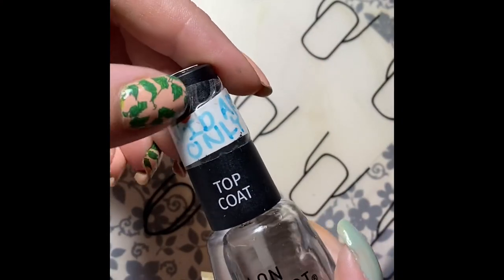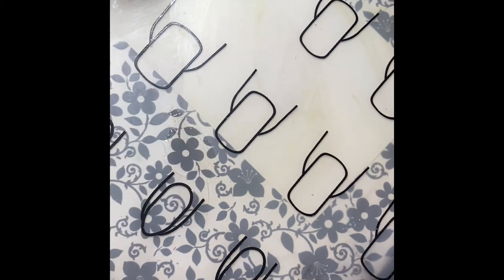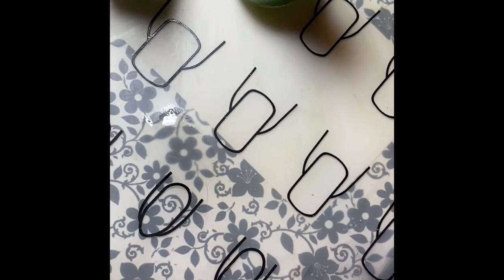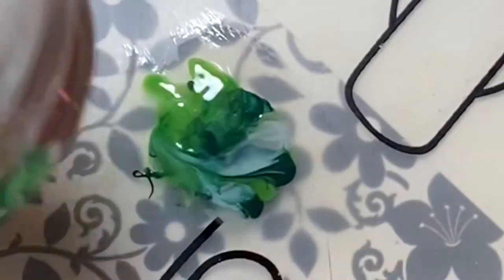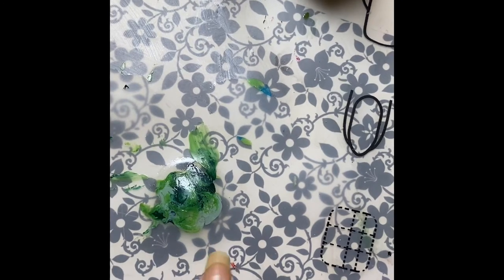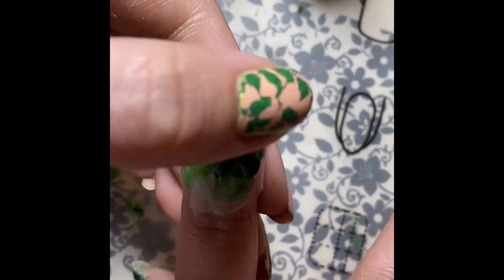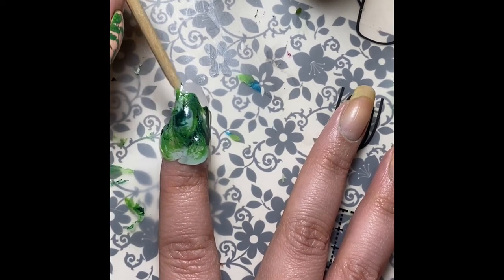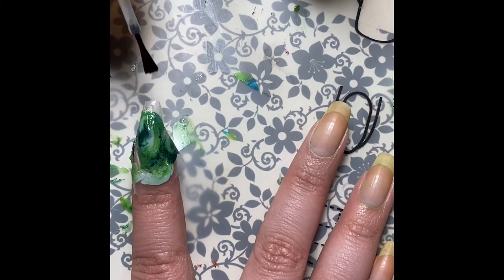Fluid art Tutorial: St. Patty’s day mani.